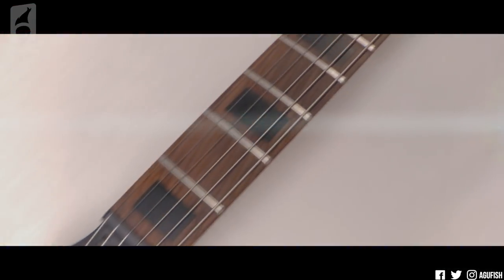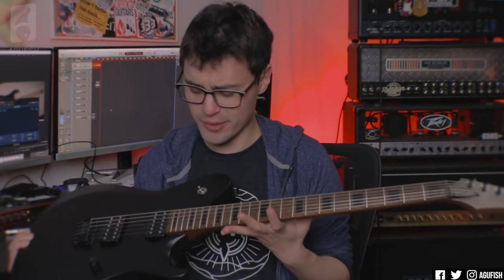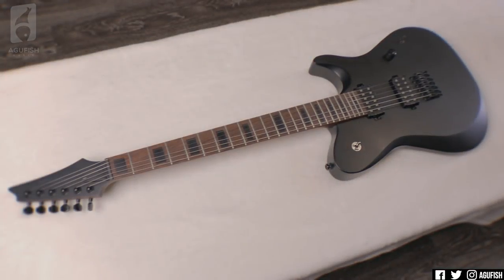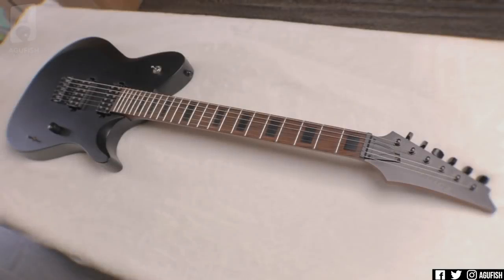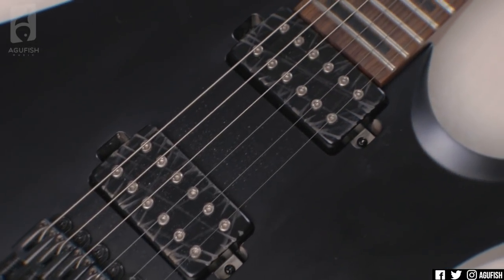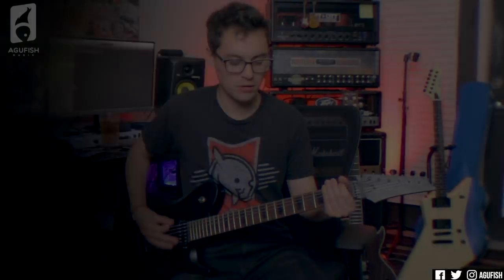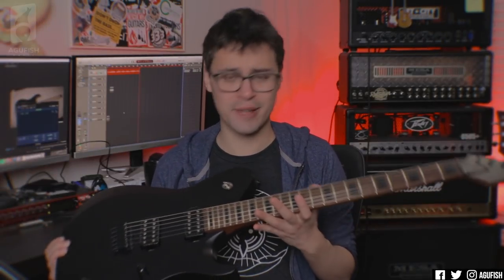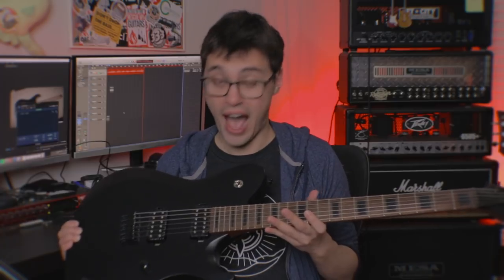Bare Knuckles in a Value Guitar... Is It as Good as You Think It Is?? || Ibanez FR800 Demo/Review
1:05 Demo in a Mix
3:54 My Thoughts
11:02 Dirty Playthrough (Boosted w/ Horizon Devices Precision Drive)
12:14 Clean Playthrough (Slight Delay w/ Boss DM-2W)

➤ Edited by John Hollingworth

➤ Peavey 6505+ Settings:
» Pre: 4
» Low: 4
» Mid: 5
» High: 6
» Post: 3.5
» Resonance: 7
» Presence: 8

Is It as Good as You Think It Is?? || Ibanez FR800 Demo/Review